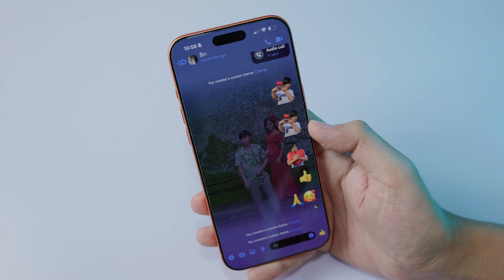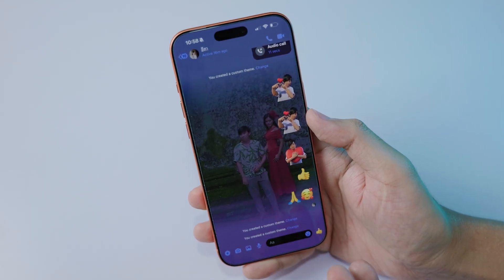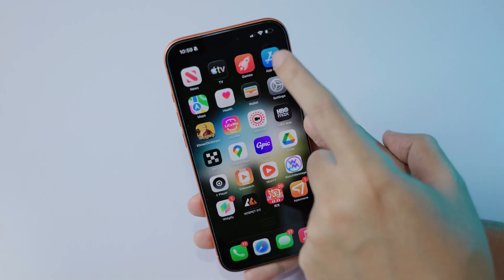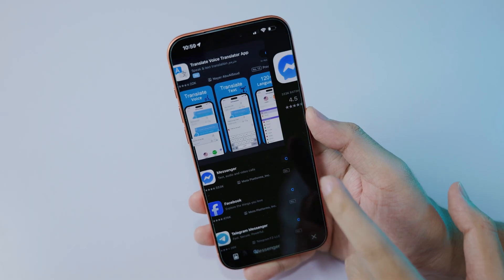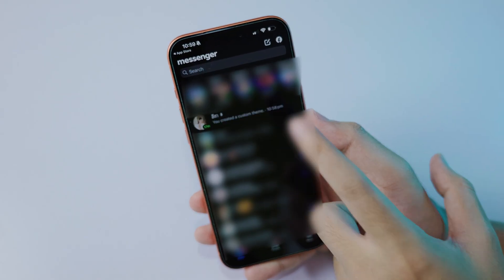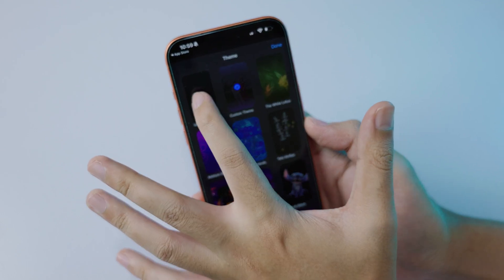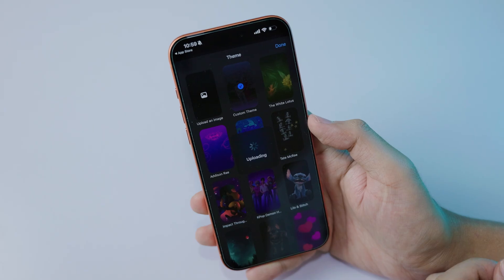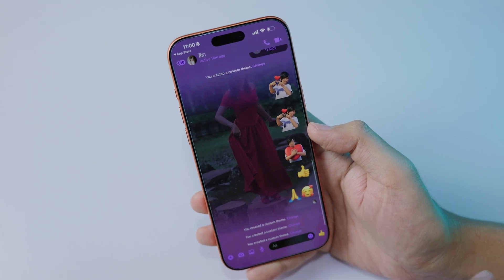How To Change Chat Background in Messenger | Set Any Photo On Messenger on iPhone